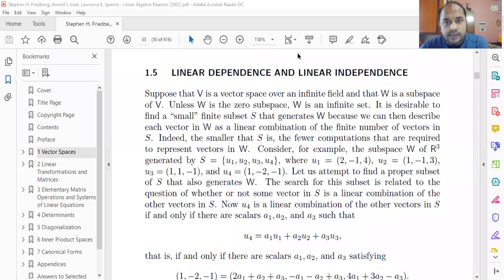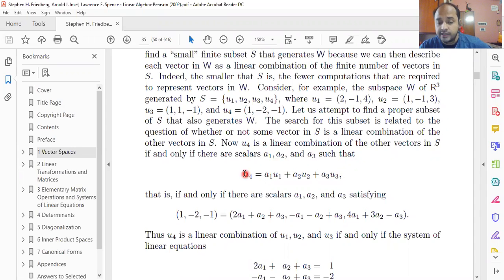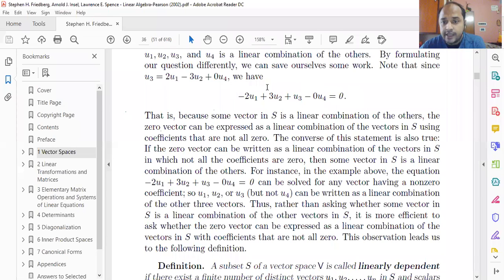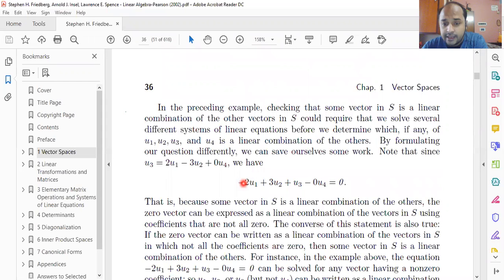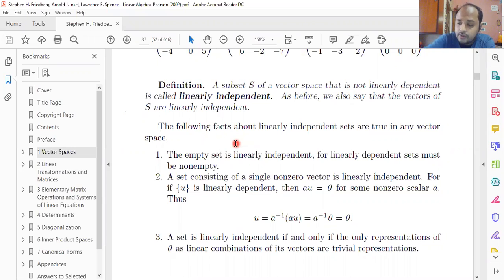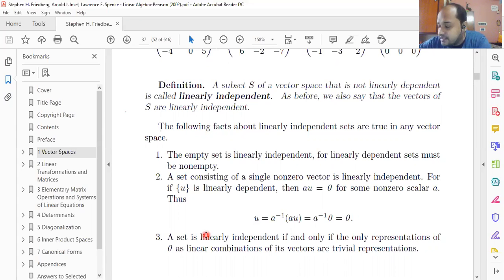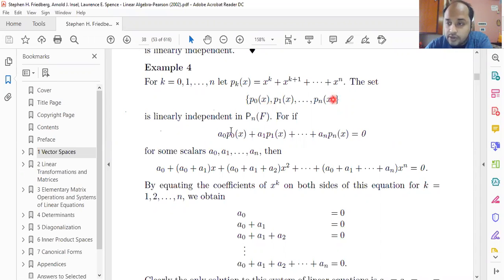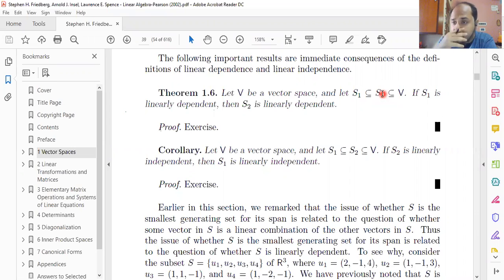Introduction to Linear dependence and linear independence